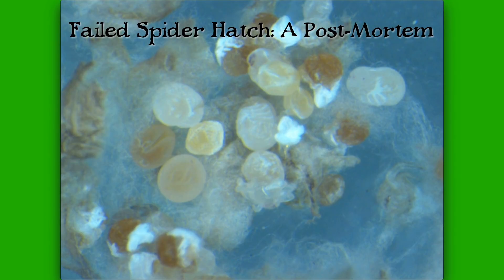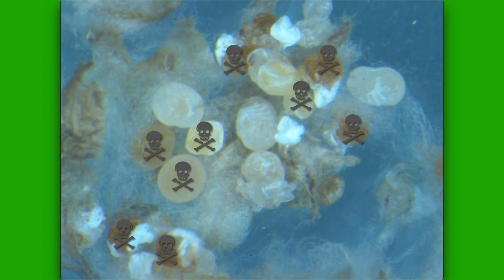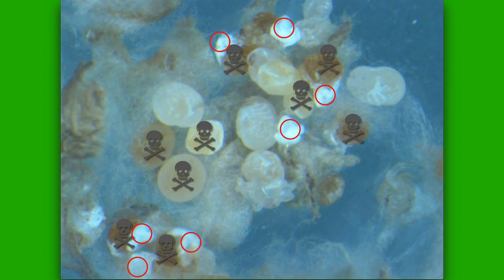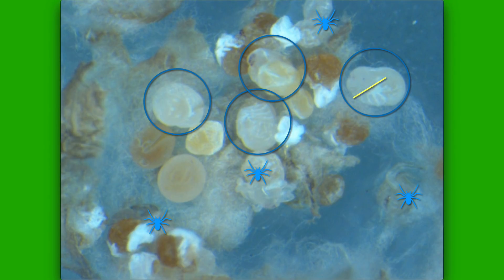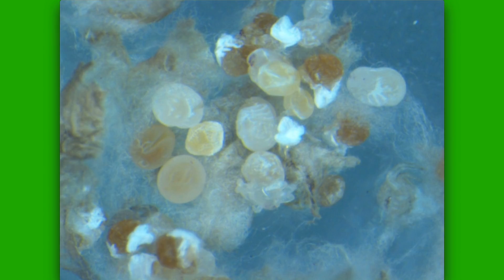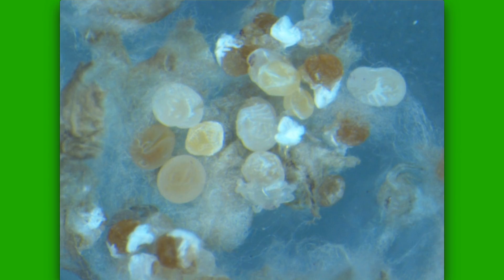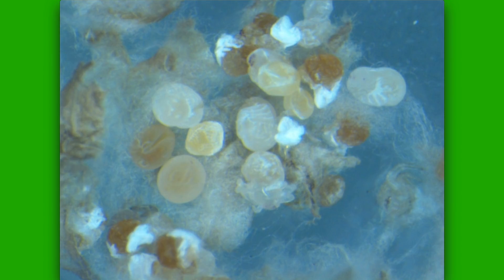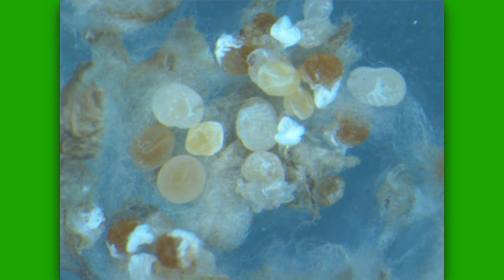Postmortem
Post-mortem on a failed time-lapse observation of hatching spiders.

It's bad news. My latest spider egg case is a mess, and the babies aren't happy. I made a time-lapse of (I had hoped) eclosion, and instead made a movie of baby spiders slowing and stopping and possibly dying.

I'm posting this simply because I figure I should document the setbacks as well as the successes.